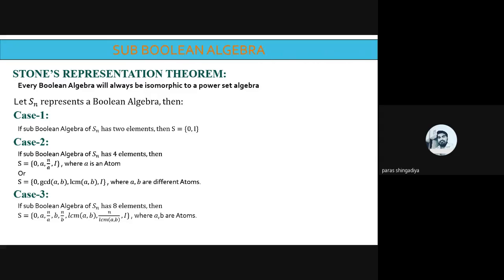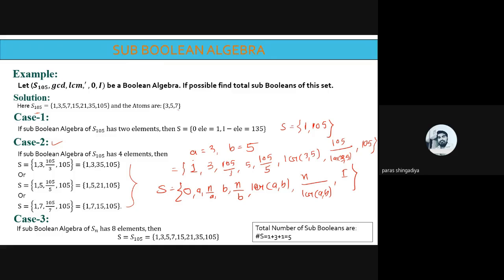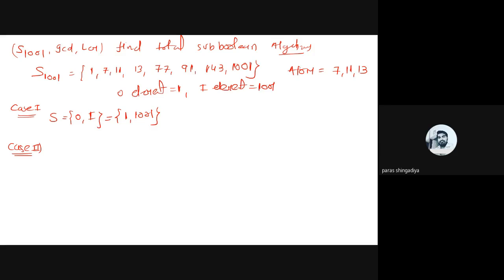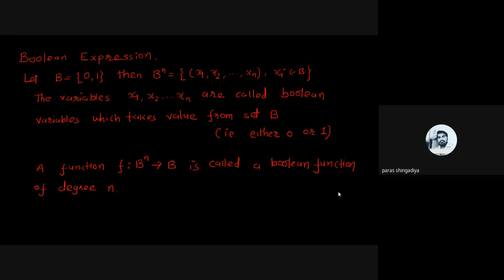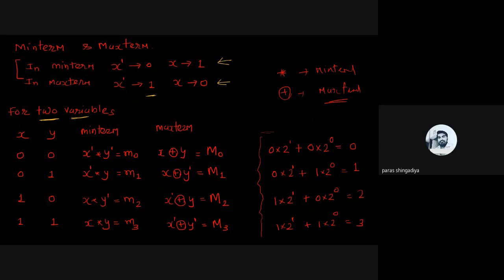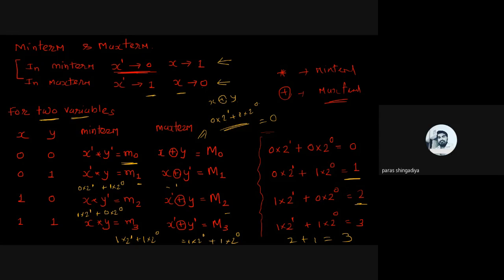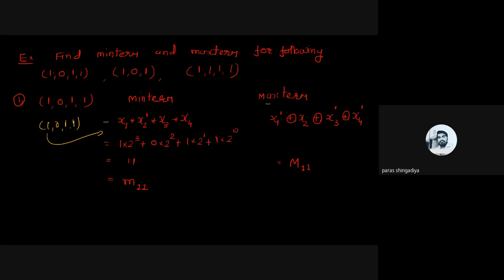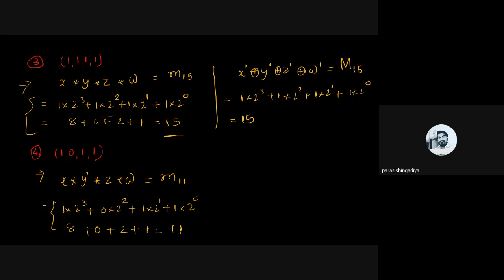DMGT TC2 C U3 LAB 4